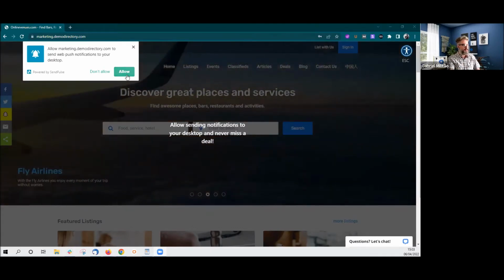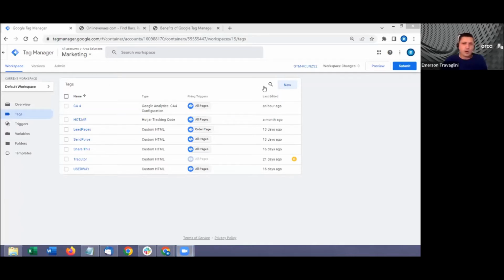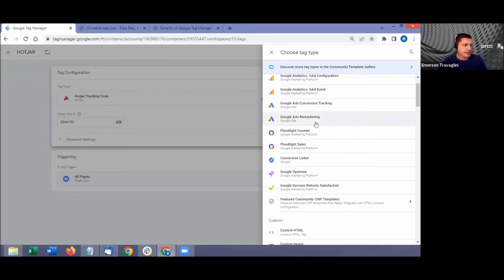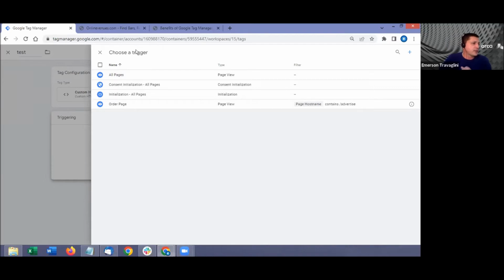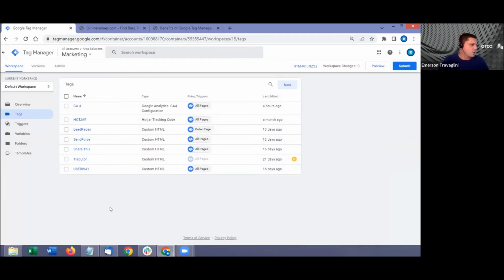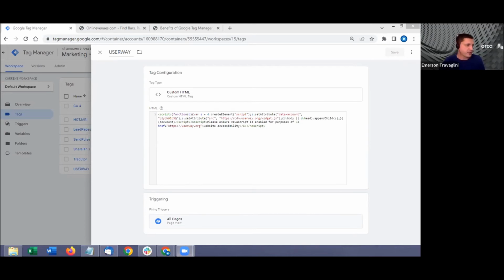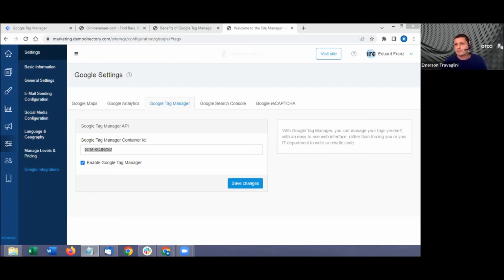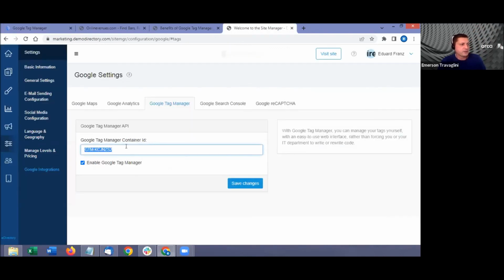eDirectory Webinar - Benefits of Google Tag Manager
Google Tag Manager is a vital tool for any webmaster or site owner. It allows users to easily implement tags and scripts without modifying the code of your website. Since Google Tag Manager is an easy-to-use and thorough website and digital marketing tool, it supplies many benefits for your business. In this webinar see how it works and a few usage examples.

This session took place on April 6th, 2022.